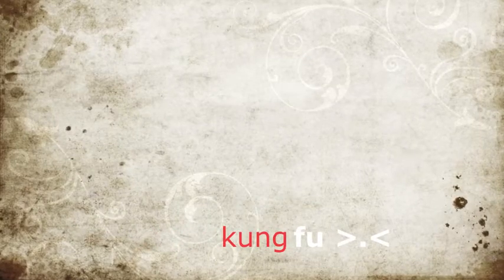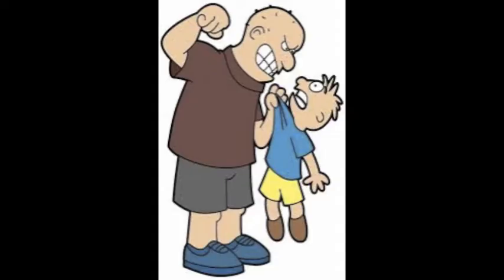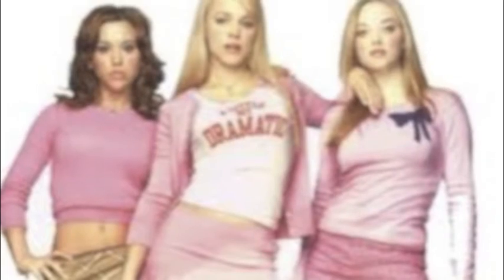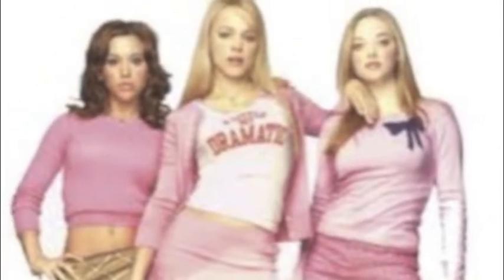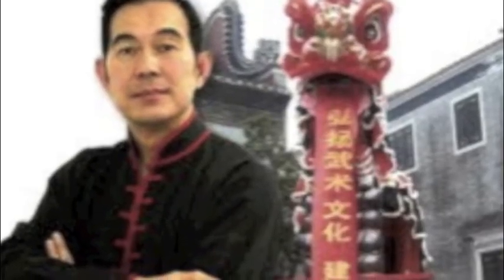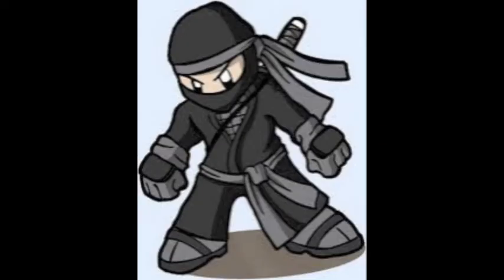kung fu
How to do a punch, kick, and curmbstomp.